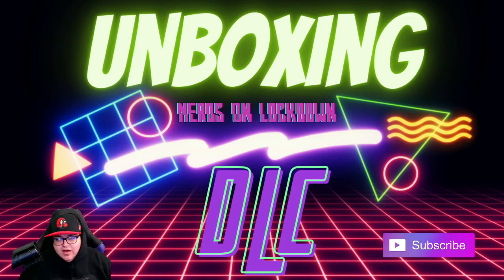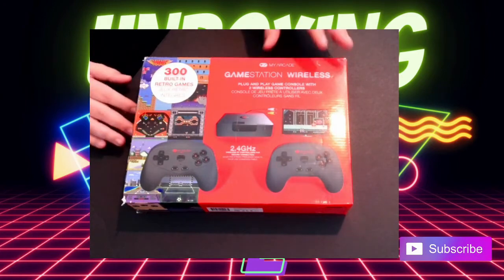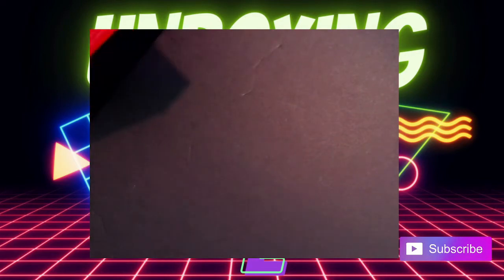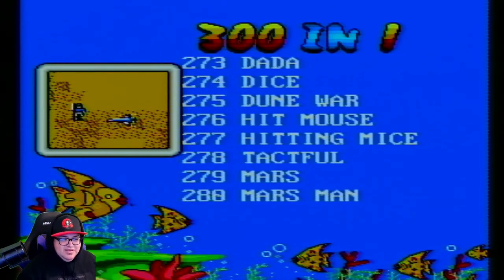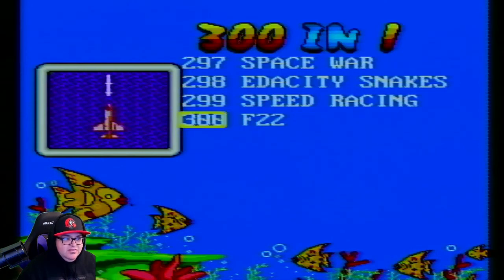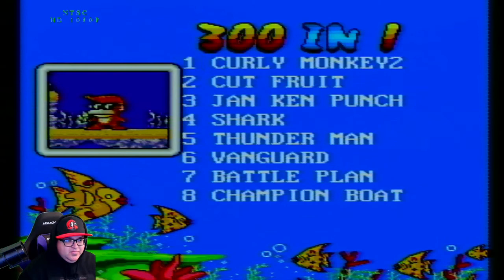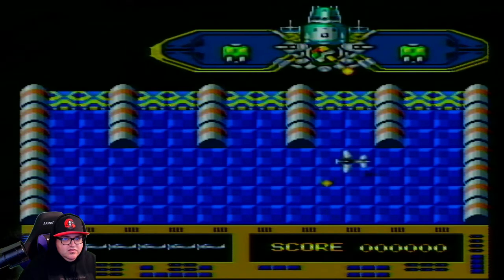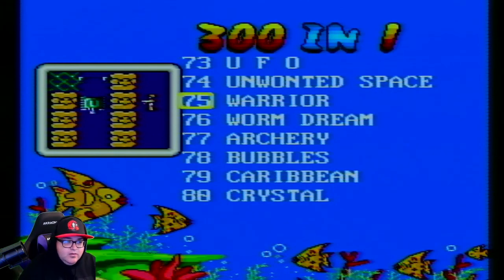Reviewing The My Arcade Gamestation 300 Gaming Console, WTF Is It?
I review and unbox the My Arcade Gamestation 300 Console, Is it just another china rip off console?